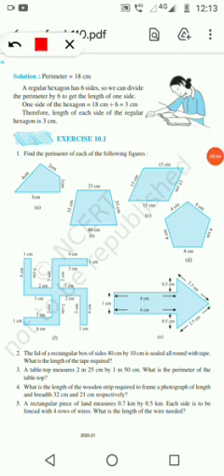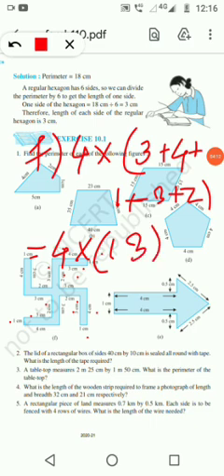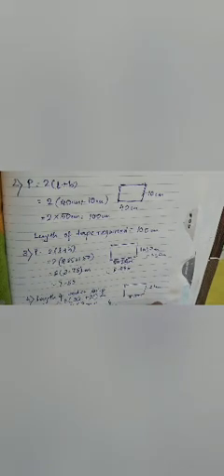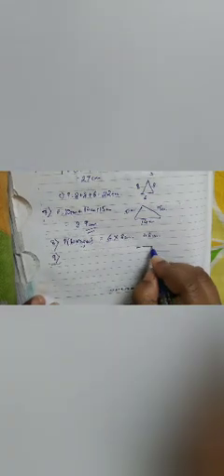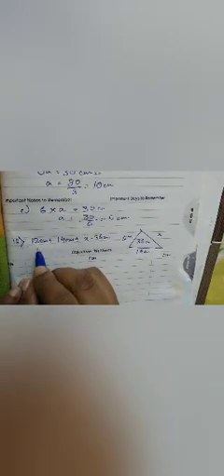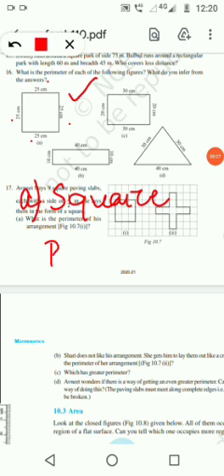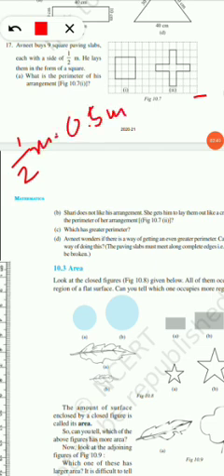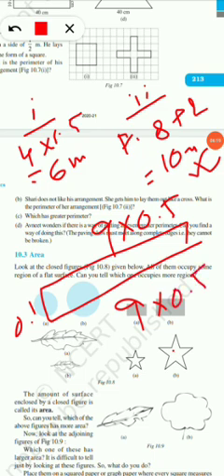Mensuration ex 10.1